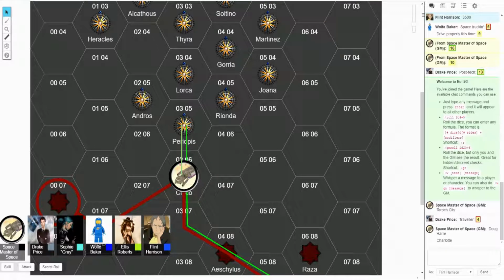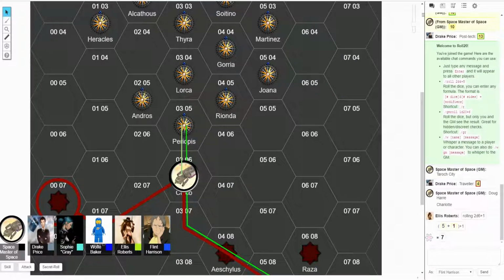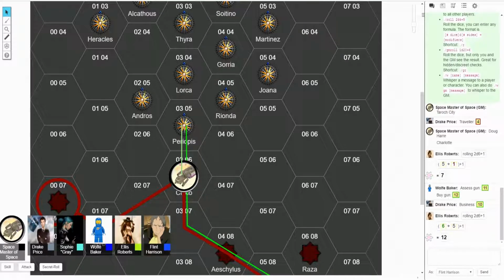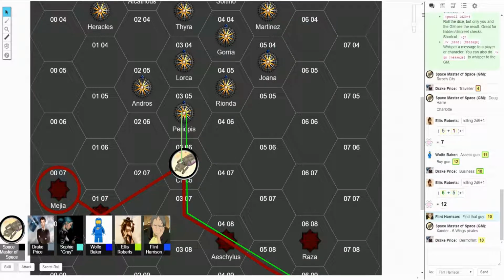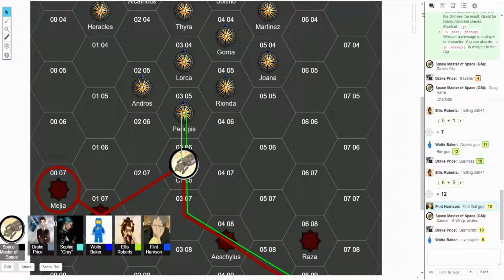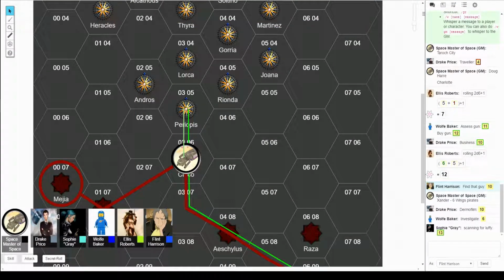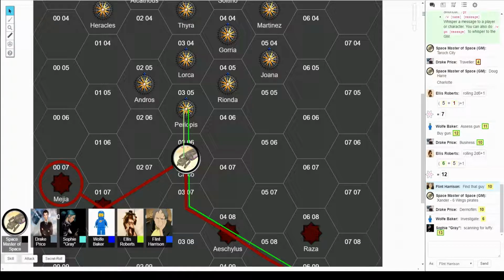Wings of Grimhild Ep6 Part2/4